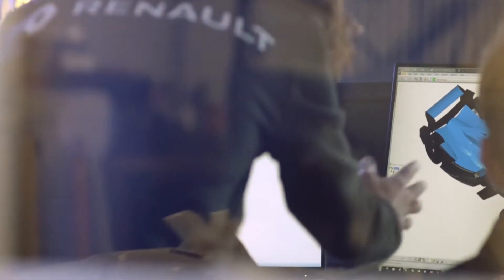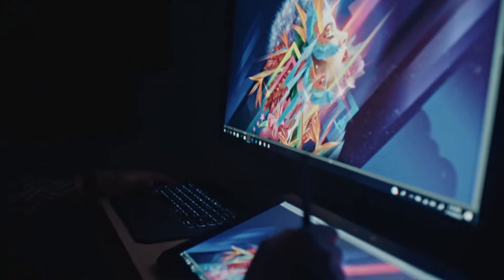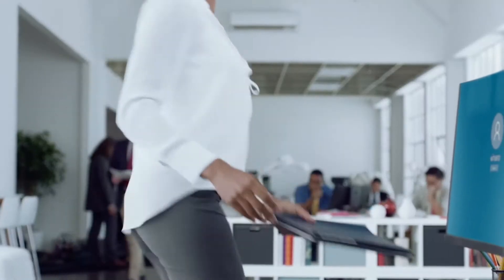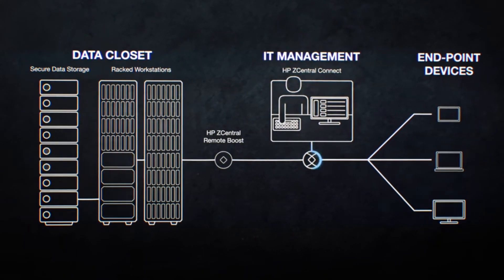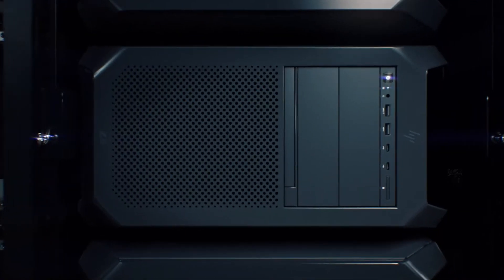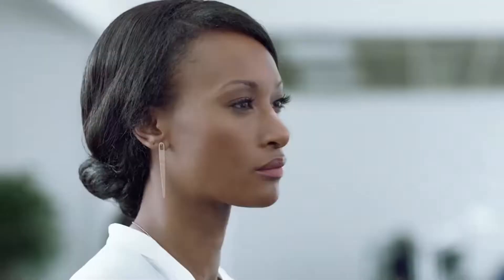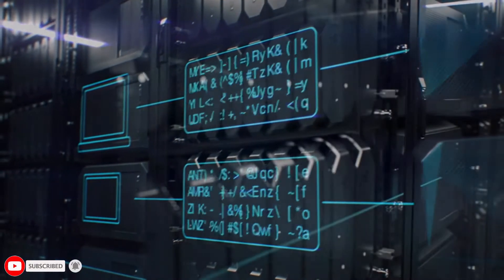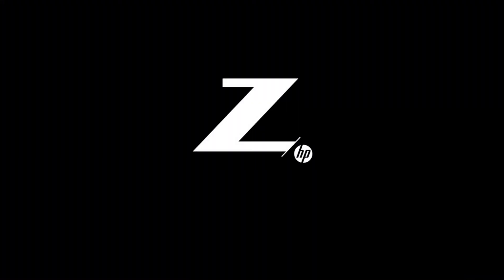ZCentral | Z By HP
1. RACKED Z WORKSTATIONS
Deliver the power and performance needed for intensive workflows. They’re rack-mountable for co-location next to your data storage and fast access to project files.

2. HP ZCENTRAL REMOTE BOOST SOFTWARE
Allows users to access Z Workstation power from an end point device of choice, with support for Windows, Linux or Mac OS. Simply download ZCentral Remote Boost Software onto the workstation and end point device.

3. HP ZCENTRAL CONNECT IT MANAGEMENT SOFTWARE
Allows the IT manager to manage and monitor ZCentral Remote Boost connections.

4. END-POINT DEVICES
Get workstation level performance on your laptop or tablet after installing ZCentral Remote Boost Receiver Software and connecting to a racked Z Workstation.

Manage connections between remote power users and your centralized hardware with HP ZCentral Connect². Assign individual machines or create pools for groups to share. All from a single console.